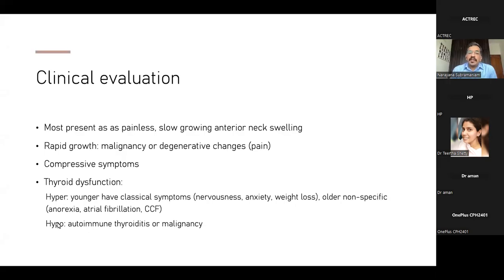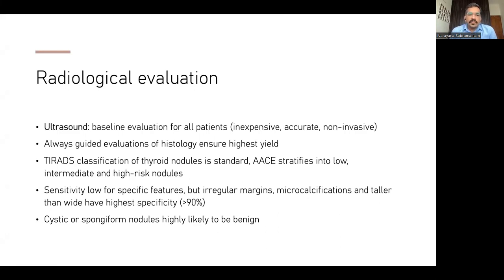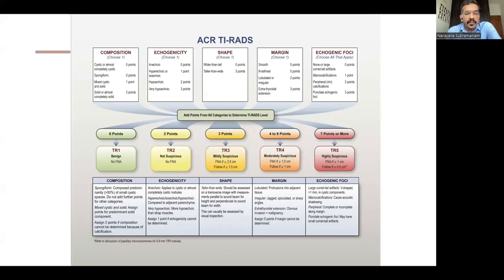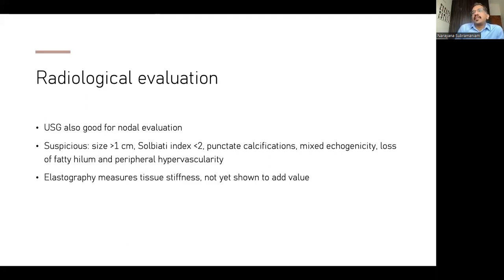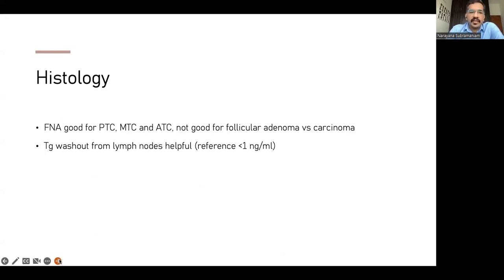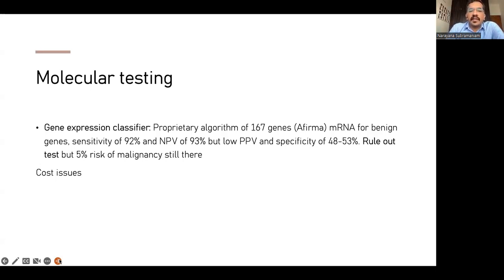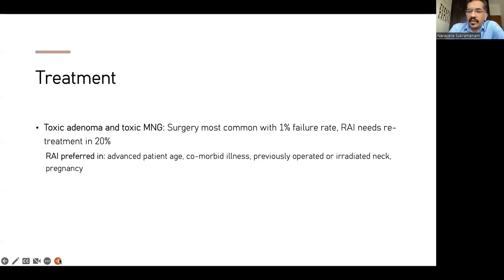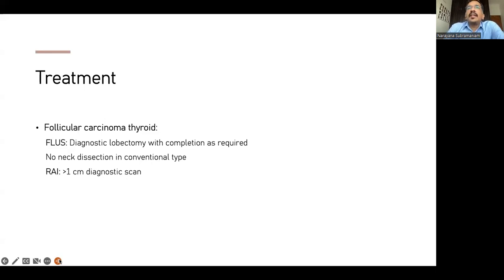Management of Thyroid Nodules (PART 2)- Dr Narayana Subramaniam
TMC Postgraduate Teaching Program 2021